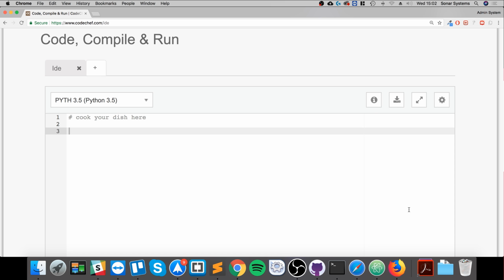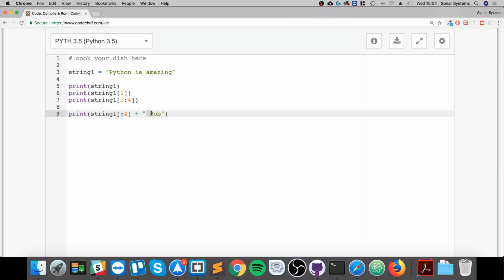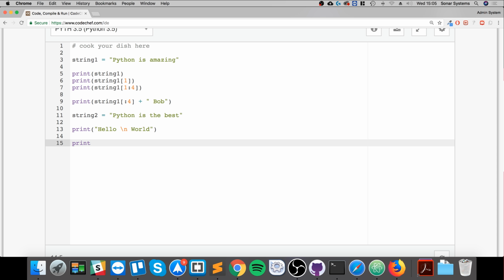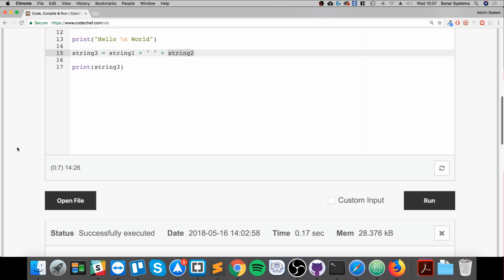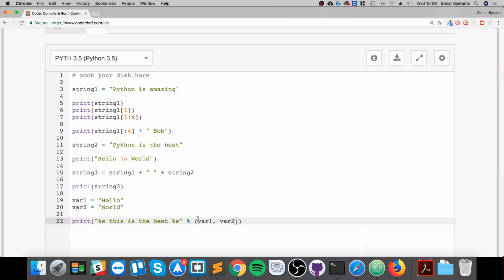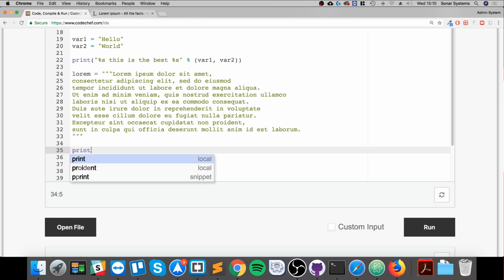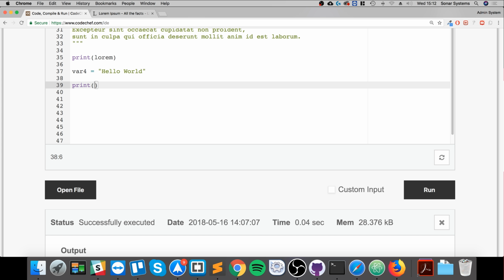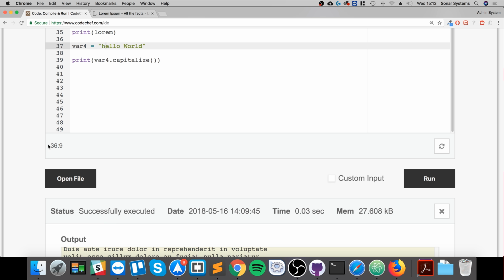Strings - Python Programming